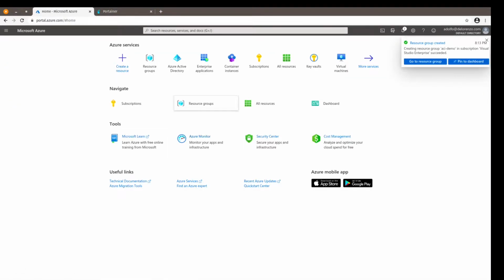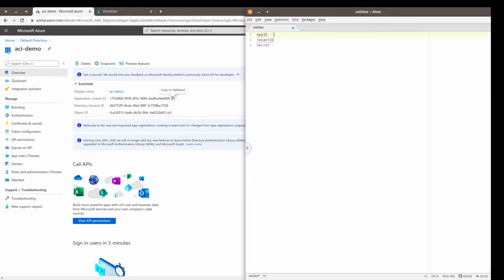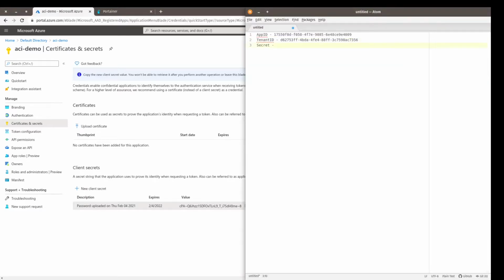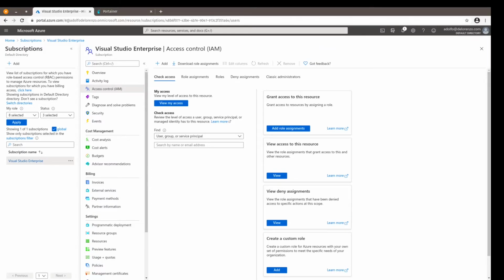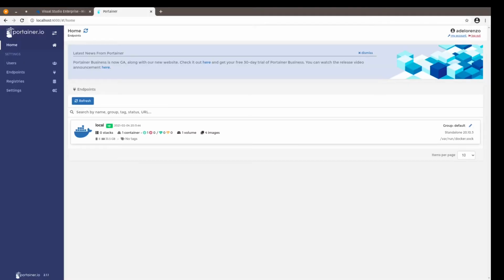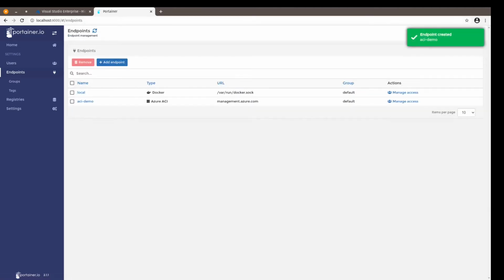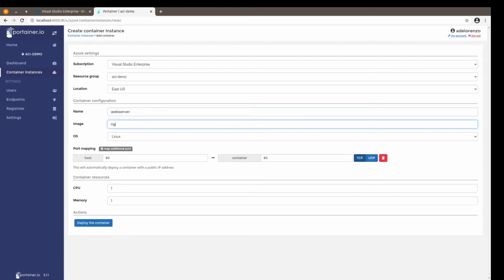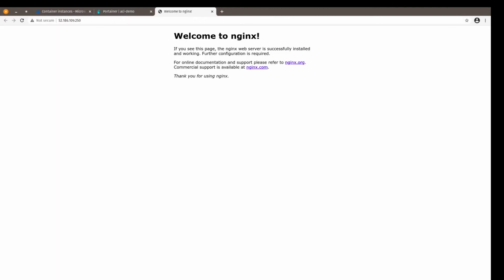How to Use Portainer to Manage Azure Container Instances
In this video, I am going to demonstrate how to add an Azure ACI instance to Portainer as an endpoint. We've also posted a blog post on this topic

There are some pre-reqs you want to make sure to check on the Azure portal:

1) At least one resource group has to be available;
2) Under Subscriptions-Resource providers-Microsoft.ContainerInstance is registered;
3) That your User role on the Azure Subscription is of Owner, System Administrator so you can manage roles to registered Apps via AAD.